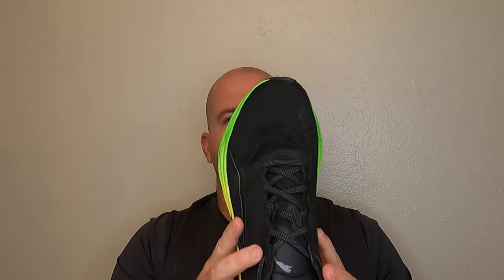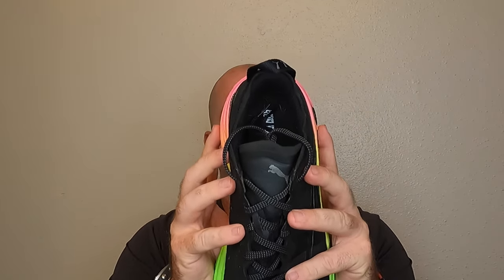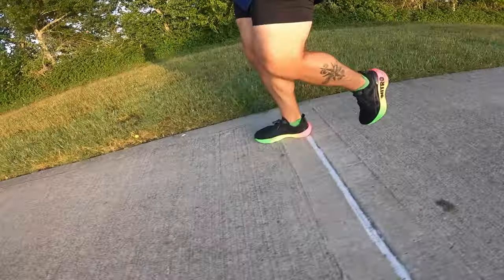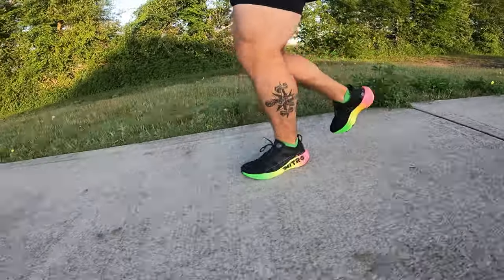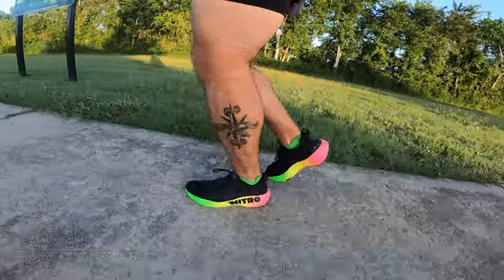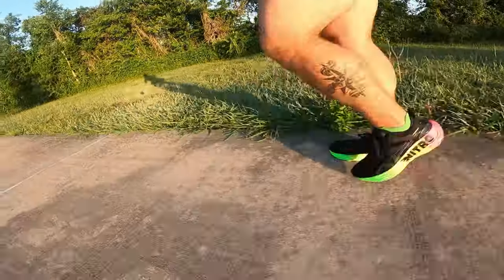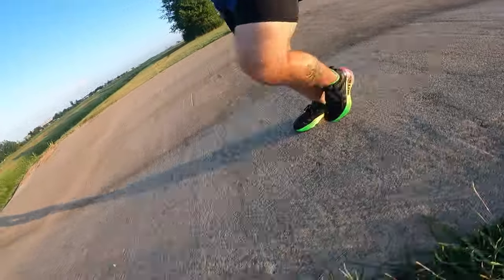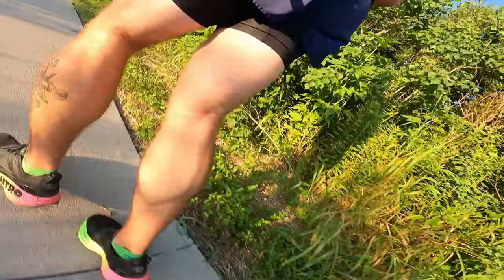Puma ForeverRun Nitro Full Review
The Puma ForeverRun Nitro is a fantastic shoe that I think just about anyone can wear. While it is built and marketed as a stability shoe, it falls into a new breed of stability shoe that can benefit runners with any gait.

The ForeverRun Nitro retails for $150.

This shoe as well as the Deviate Nitro 2 are available for purchase from Wild Pear Running in the Houston metro.

00:00 Introduction
00:11 Technical Specifications
00:20 General Overview
00:39 Outsole
01:08 Midsole
01:35 New Generation of Stability
03:07 Upper
04:00 Run/Walk Review
05:28 Gym Review
06:41 Daily Wear
08:25 Summary